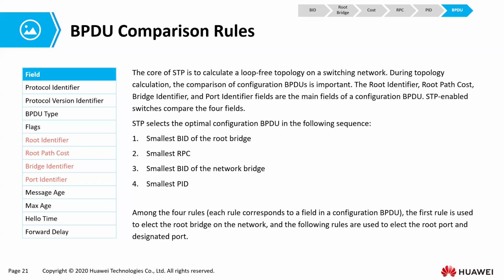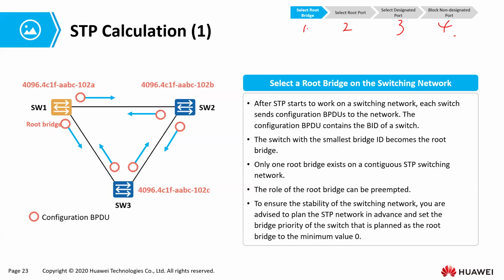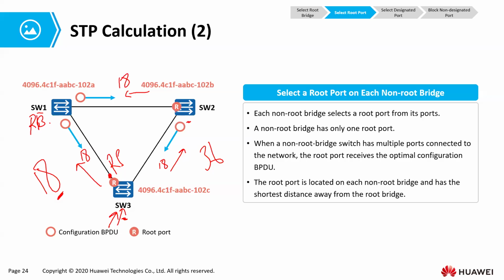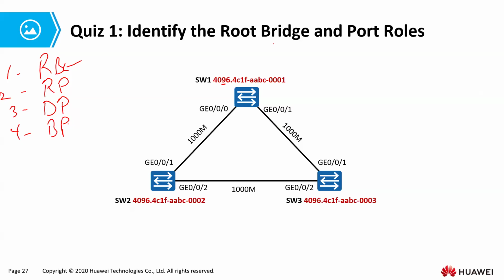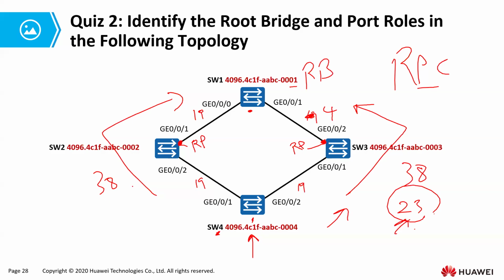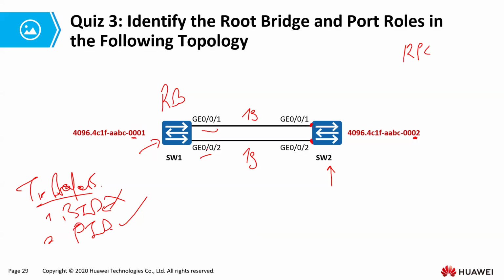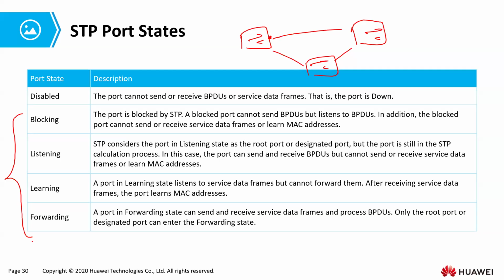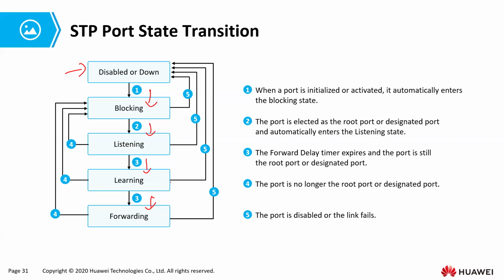9. STP Principles and Configuration 2/3